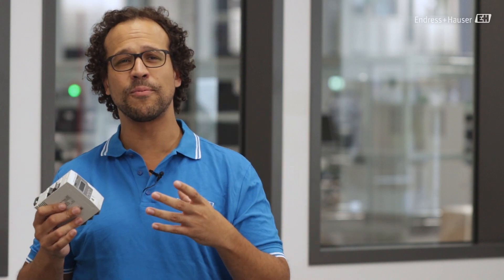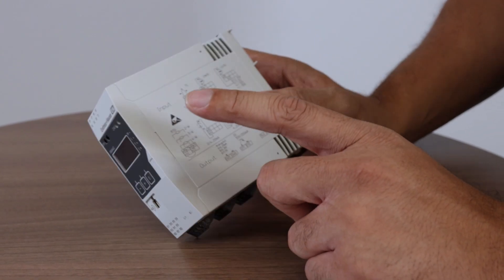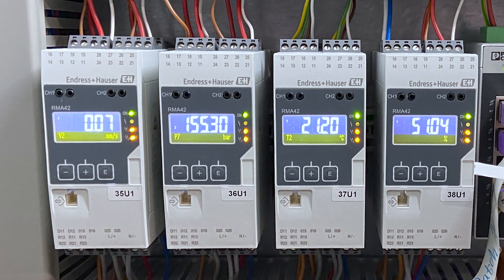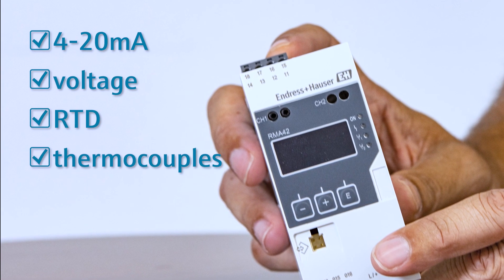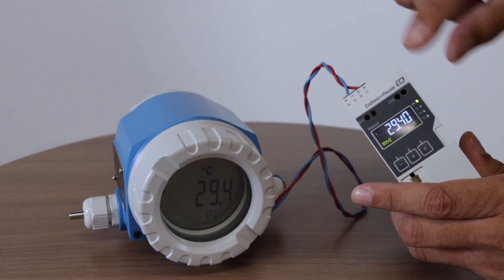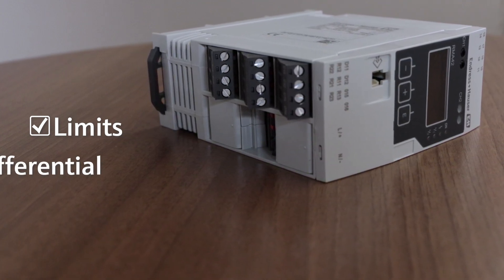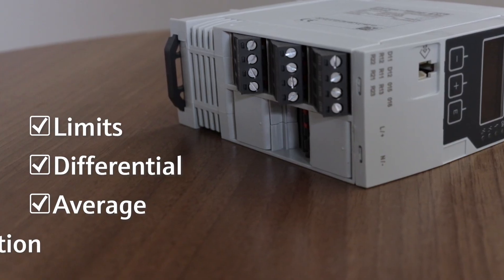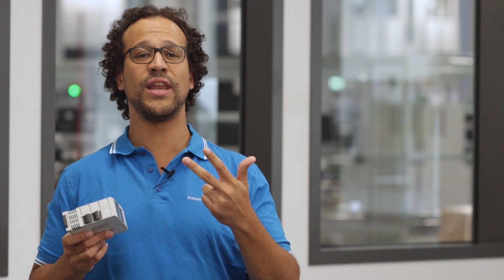Explained in under 2 minutes: RMA42 process transmitter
Learn about the most important facts and features of our powerful process transmitter with control unit RMA42 in less than 2 minutes.